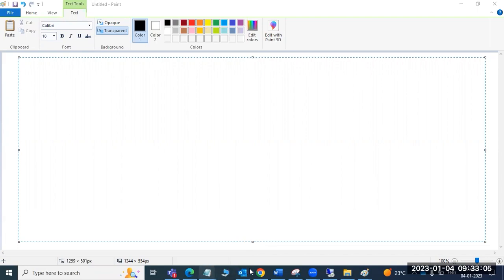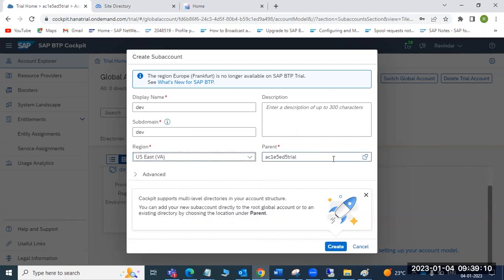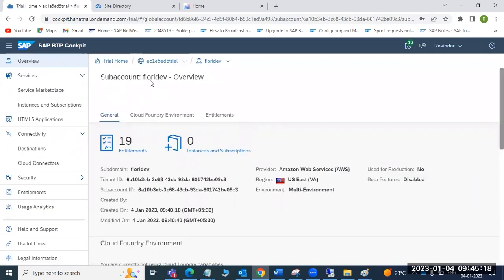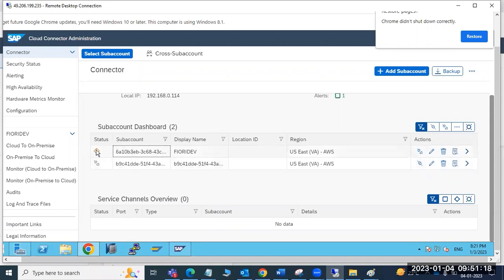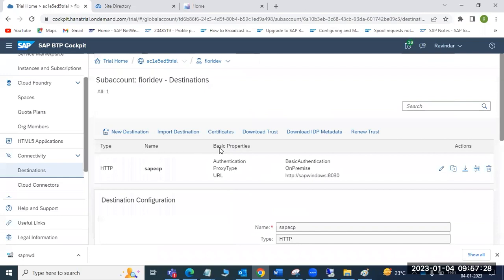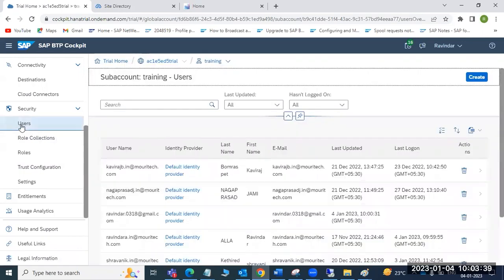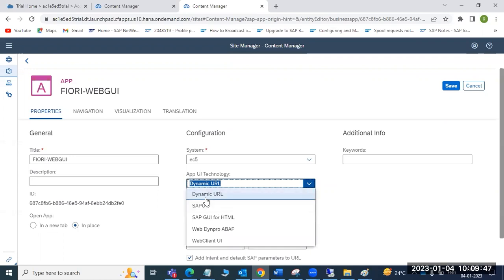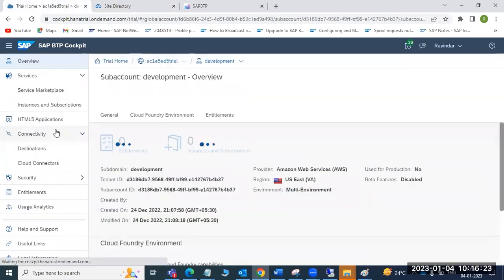SAP BTP CLASS 1 General discussion